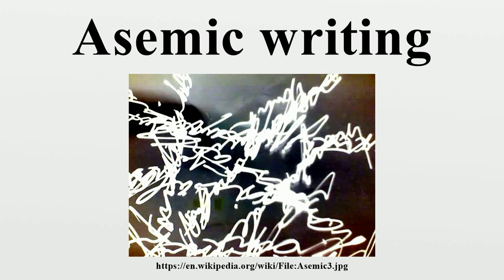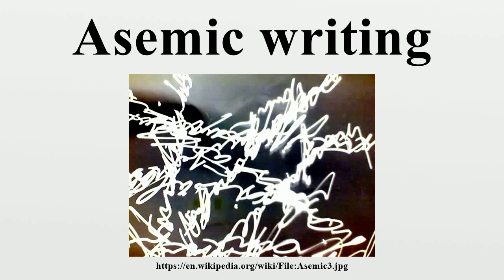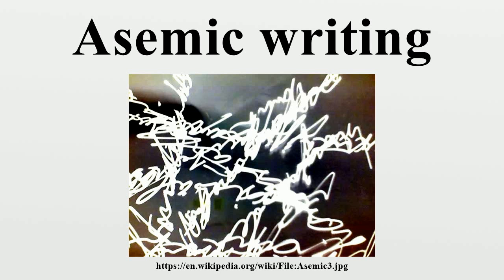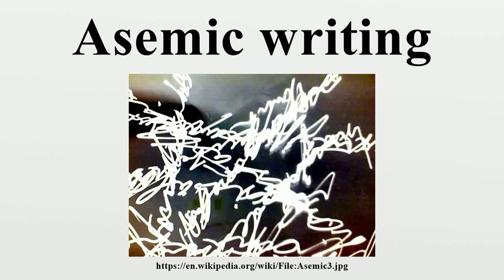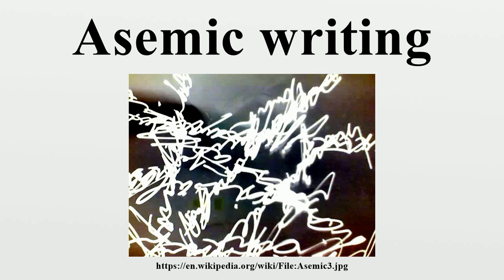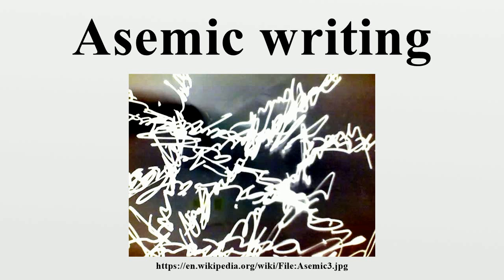Asemic writing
Asemic writing is a wordless open semantic form of writing.The word asemic means "having no specific semantic content".

Image-Copyright-Info
Author-Info:   Marco Giovenale

Image-Copyright-Info